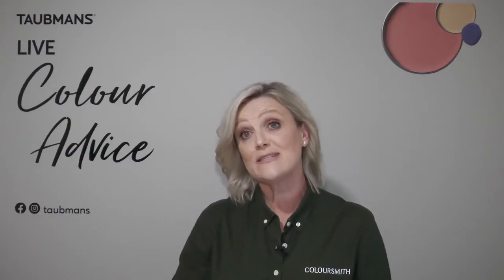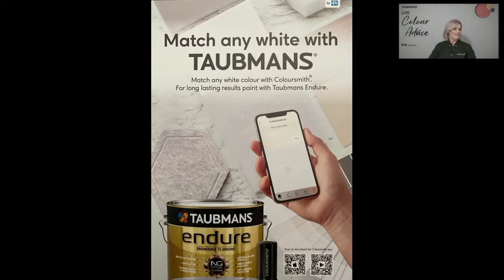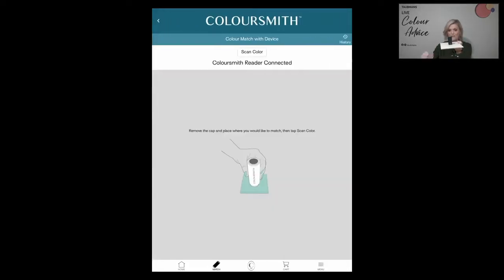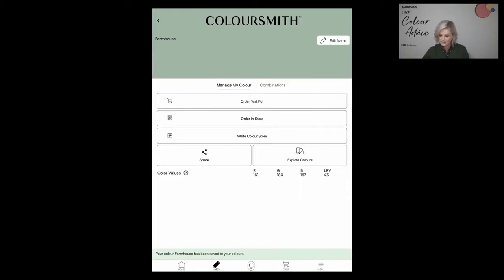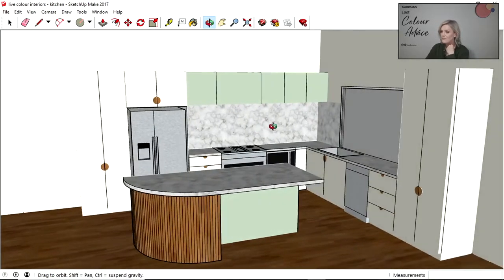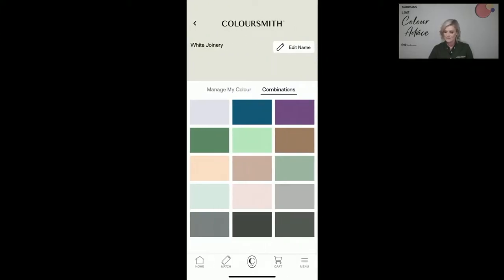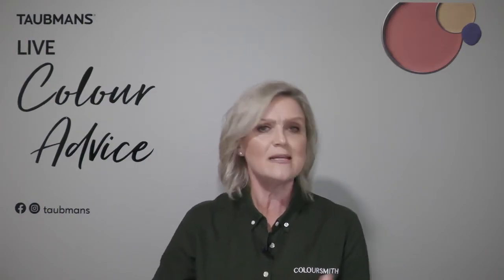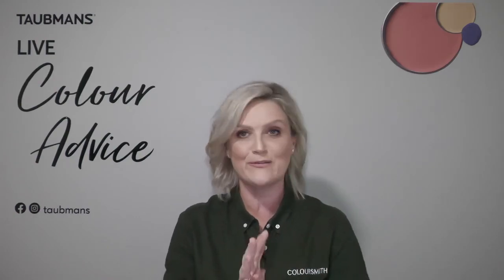2022 Taubmans LIVE Colour Advice - Home Interior Episode 12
Join this session as our colour specialist gives you the latest trends on paint colours and home design inspirations for home interior.